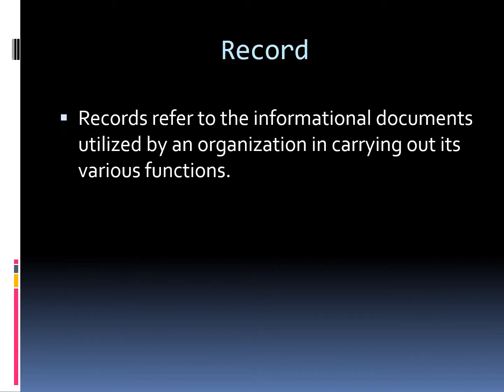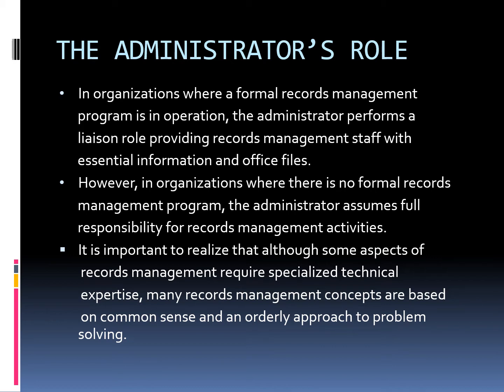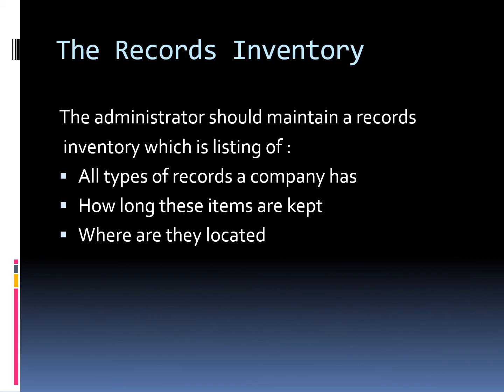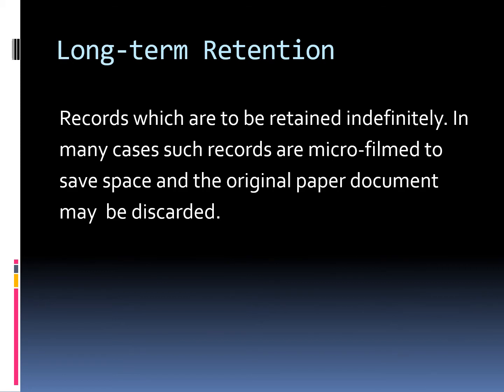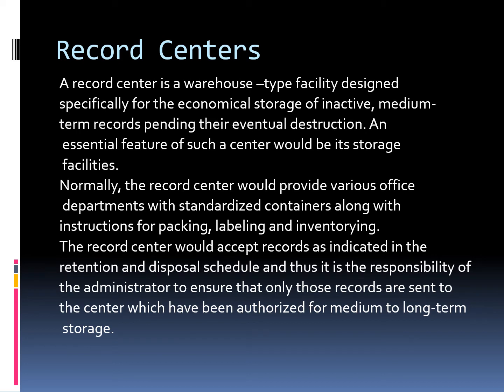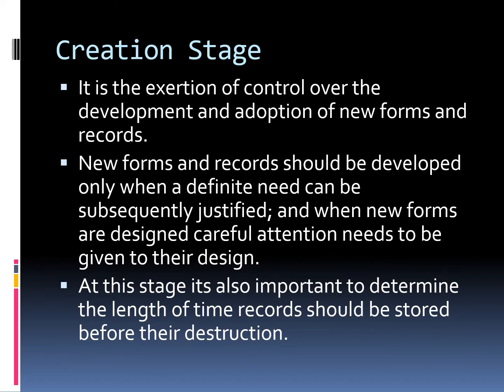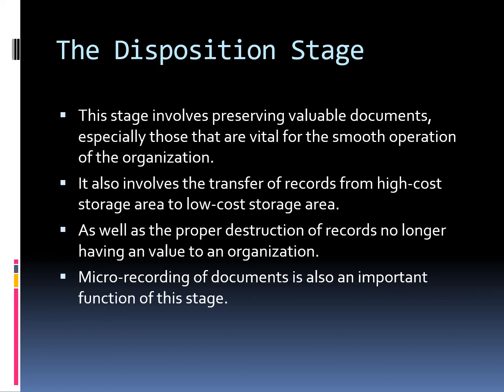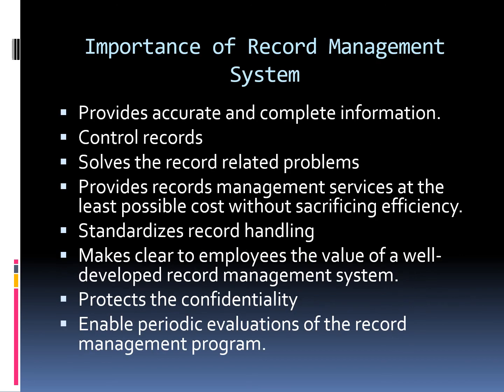Administrative Skills- Part 8 Record Management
This is the seventh video of a series on administrative skills required for a corporate professional, this video specifically talks about travel arrangements.
P.s There might be some mistakes so please be lenient as this is my first time recording videos for YouTube